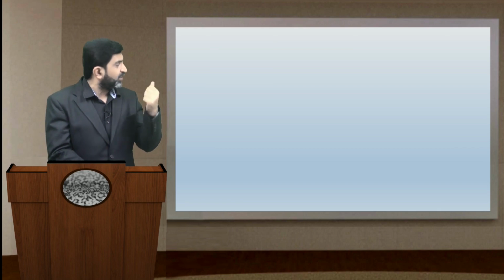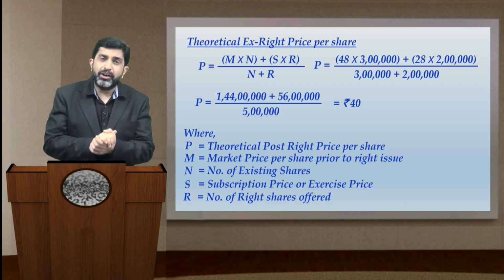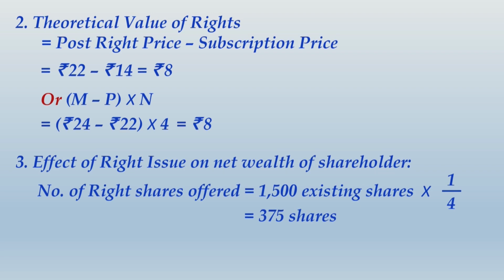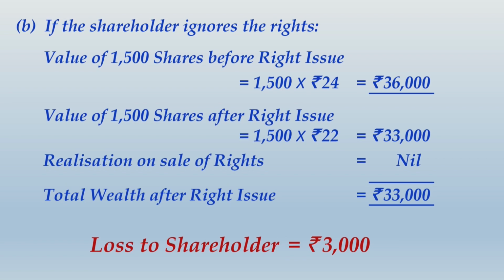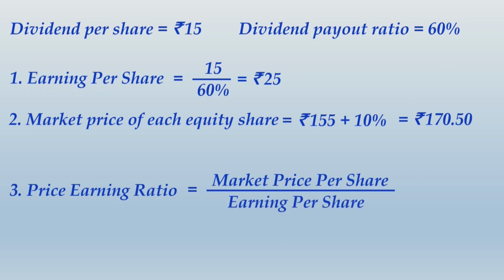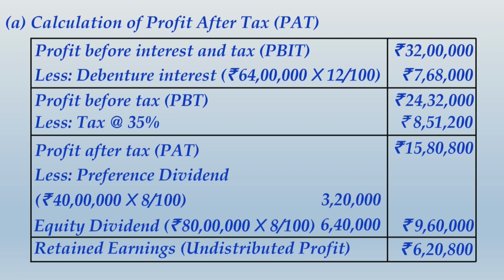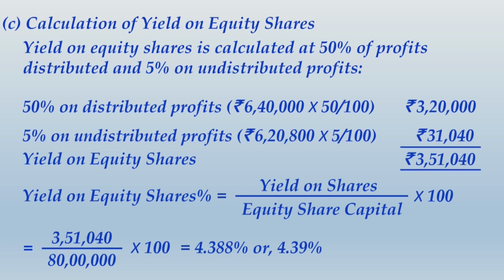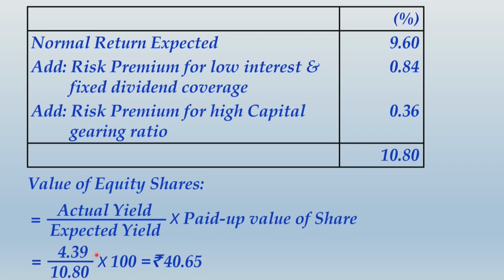Share Valuation Lecture 5 - CA Final SFM - Strategic Financial Management